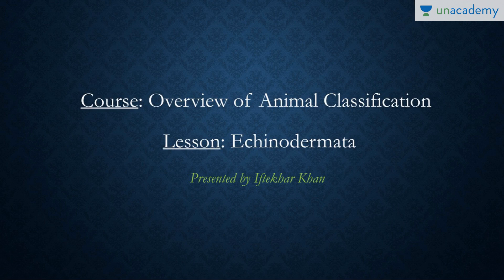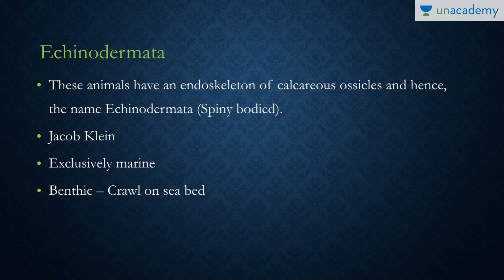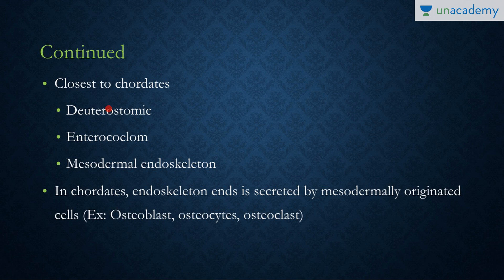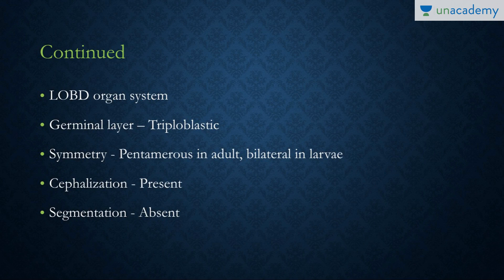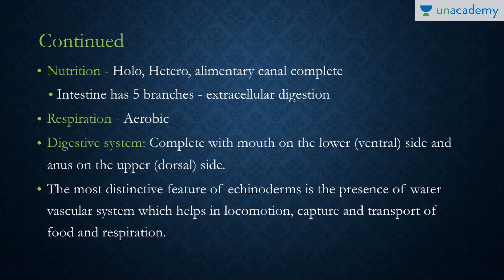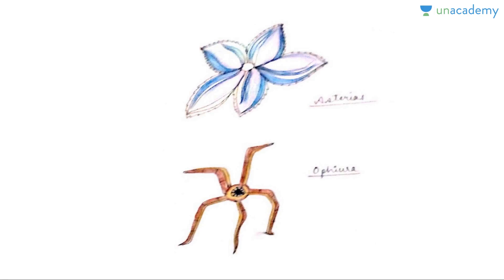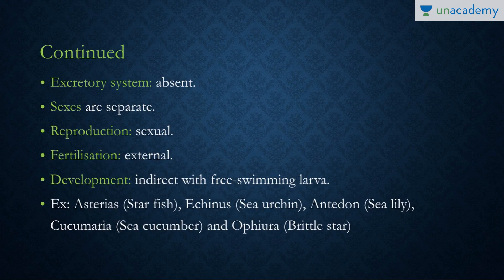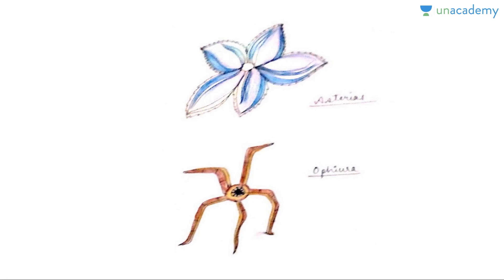Characteristics​ Of Animals Under Phylum Echinodermata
Characteristics​ Of Animals Under Phylum Echinodermata- In this lesson Iftekhar Khan throws light on Phylum Chordata. He begins the lesson by explaining the origin and the meaning of the name of the phylum. he then explains the characteristics such as the animals belonging to this phyla are exclusively marine etc. He then furthers understanding by explaining the characteristics in terms of the symmetry of the body, the germinal layers, the organ system etc.